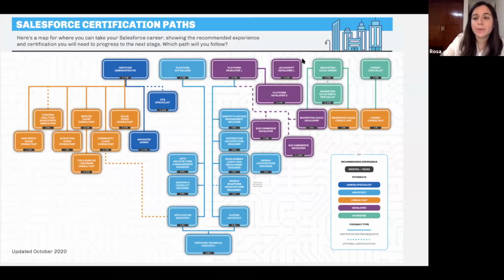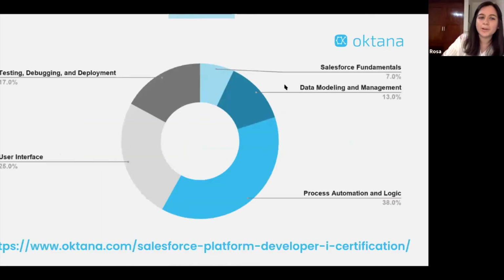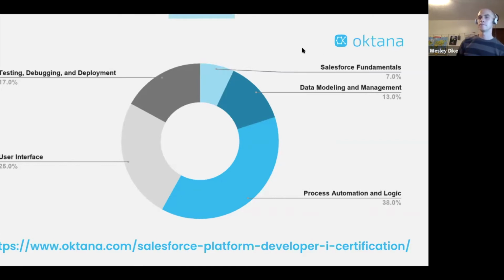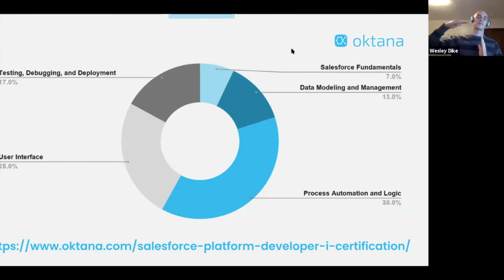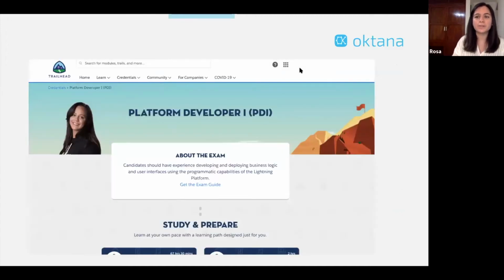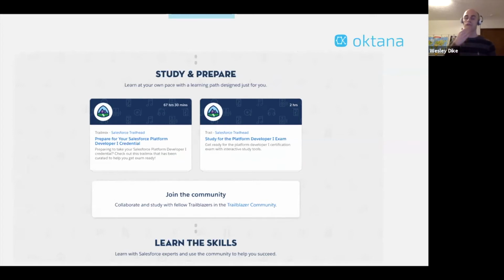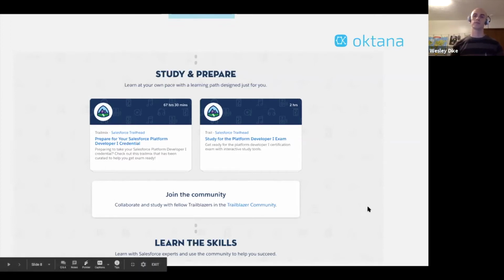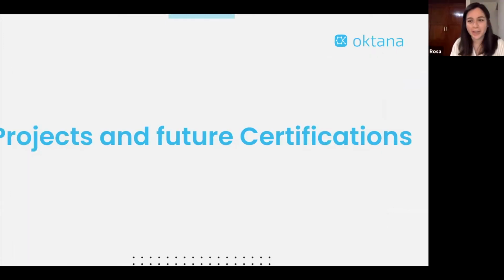Transform your developer career with Salesforce and Oktana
Salesforce is the world’s #1 customer relationship management (CRM) platform. Demand for Salesforce developers is outpacing the supply around the world.